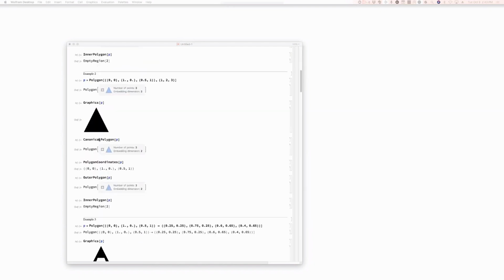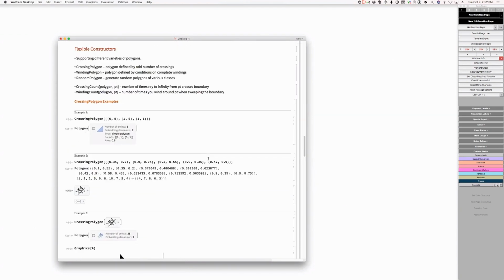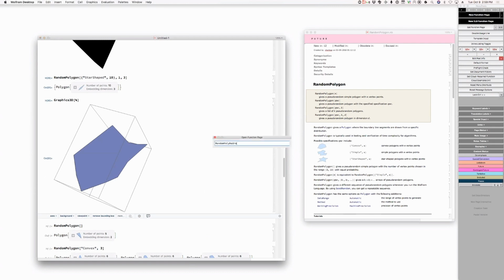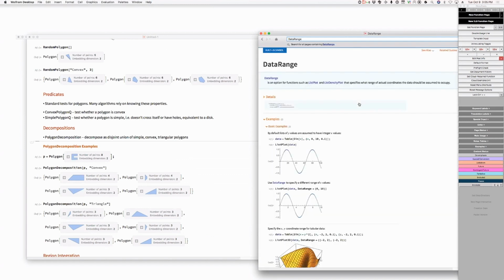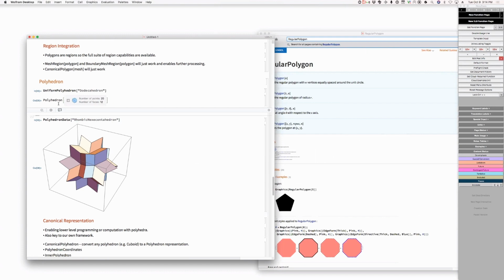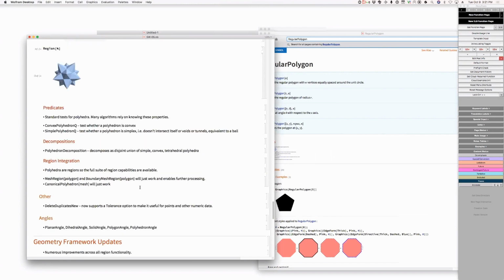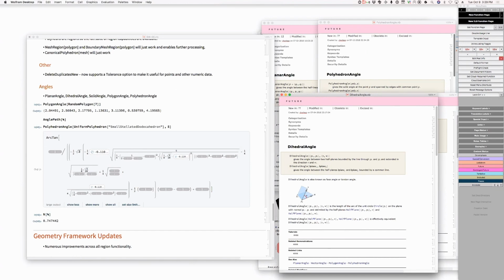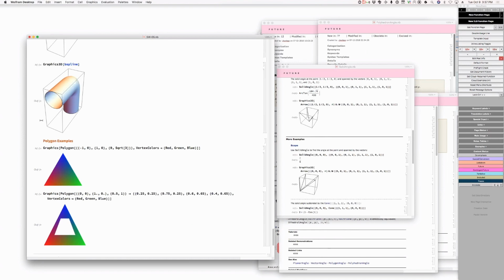Live CEOing Ep 173: Geometry in Wolfram Language